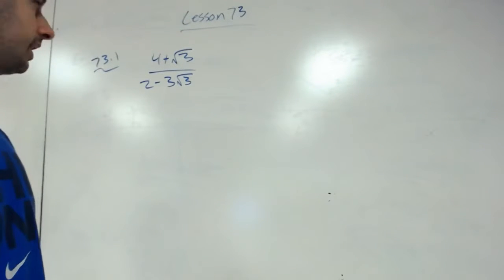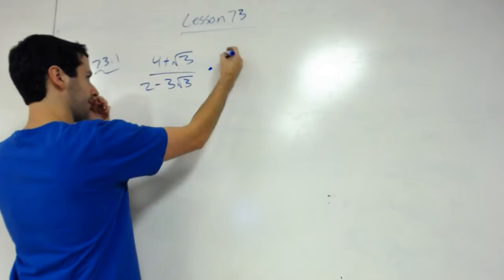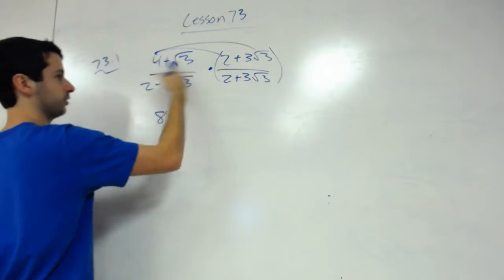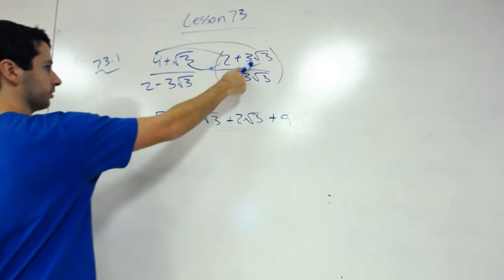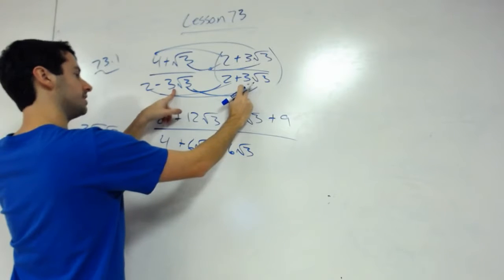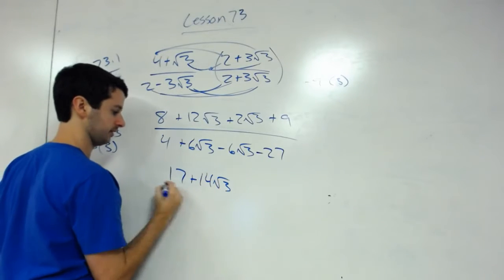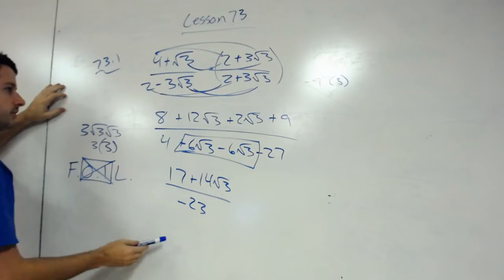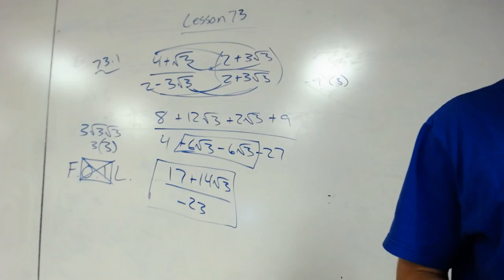Algebra 2 Lesson 73: More on Radical Denominators